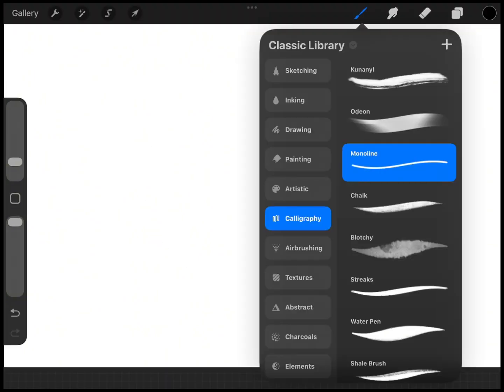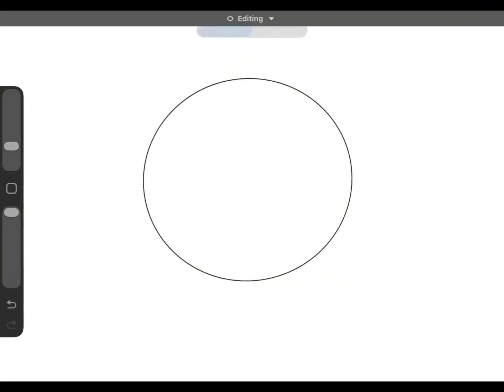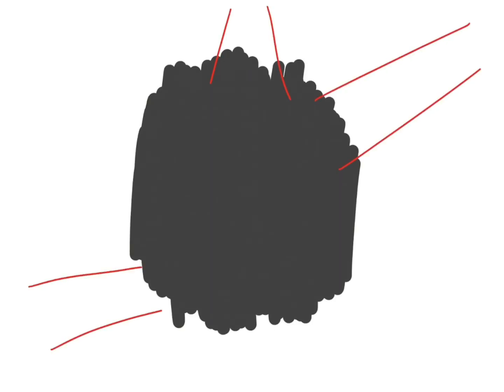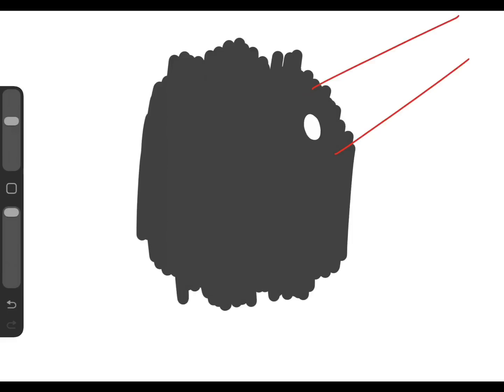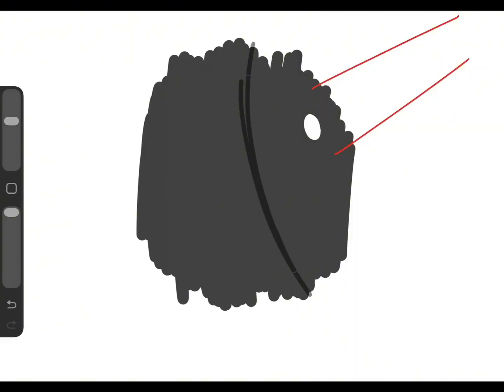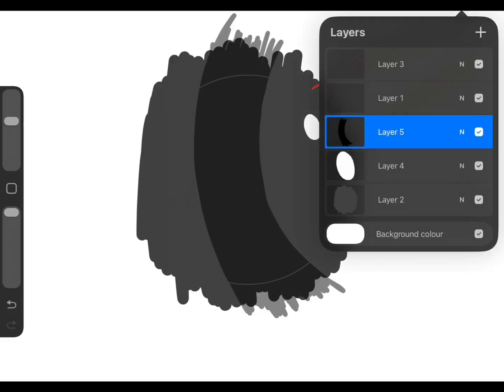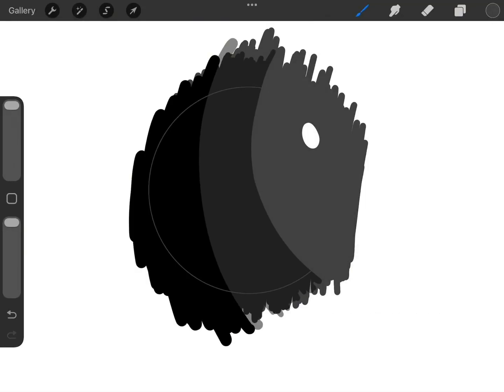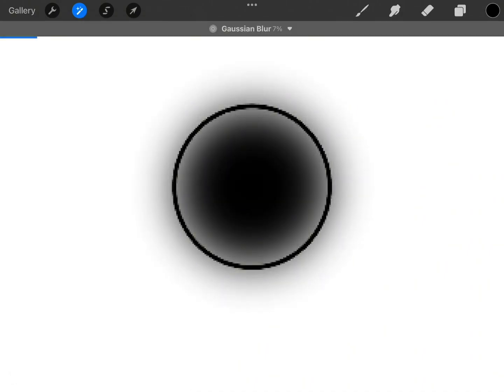How to do rendering for art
For my college project